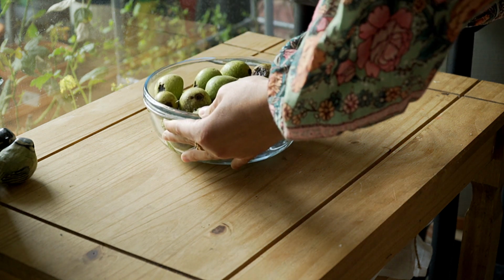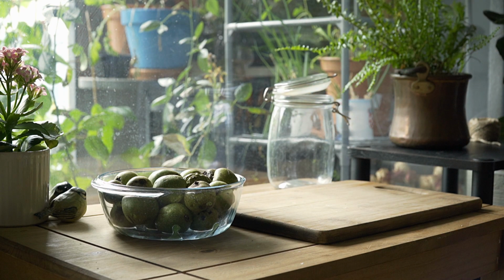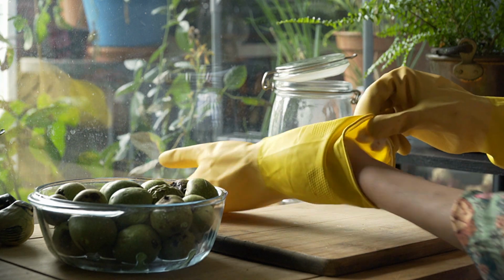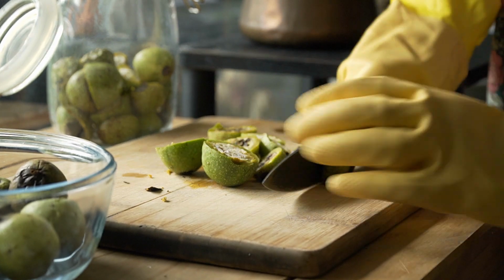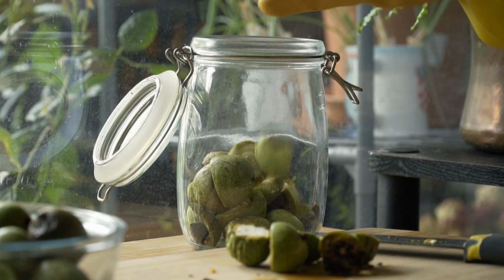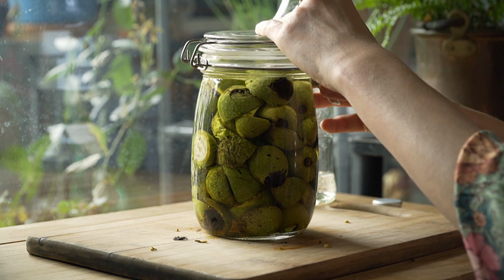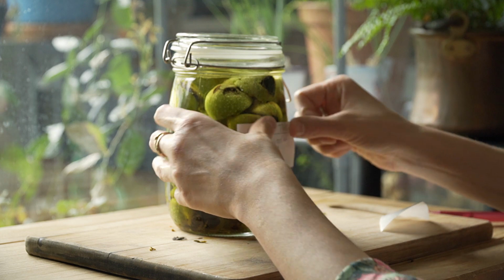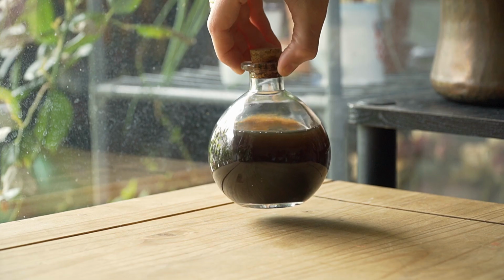How to make a Walnut Tincture | A Natural Healing Medicine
In this video, I will teach you how to make a Walnut tincture and also talk about all the wonderful benefits of this incredible plant and how you can use it for day to day issues.
I really hope you enjoy the video.

Love,
Lika x

- Artlist

My ballet Instagram:
my previous account @ballet_bodyfit
(was recently hacked…im really sad about this as its my main account and very important to me, but im trying very hard to get it back)